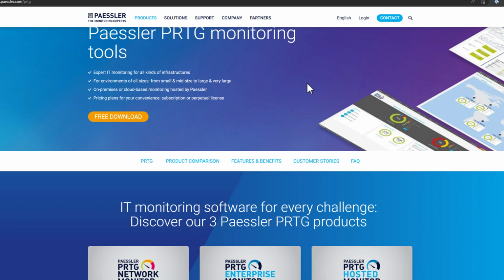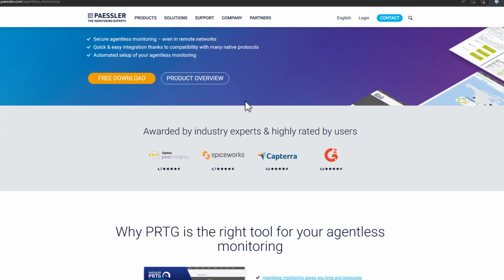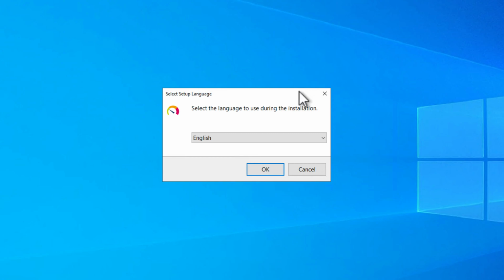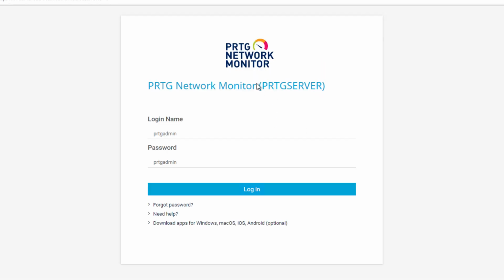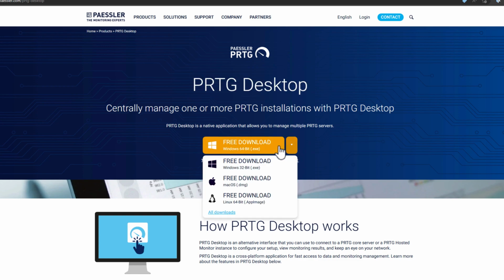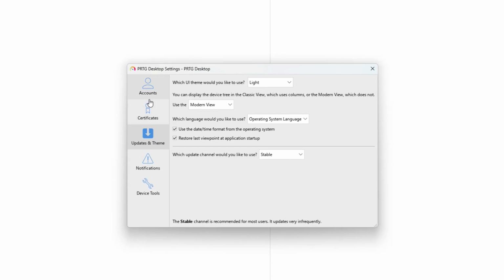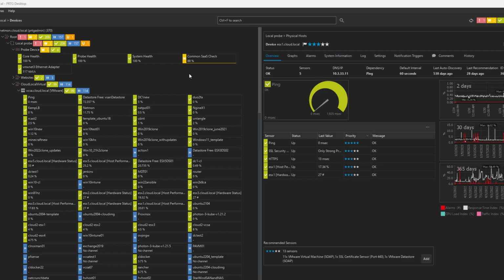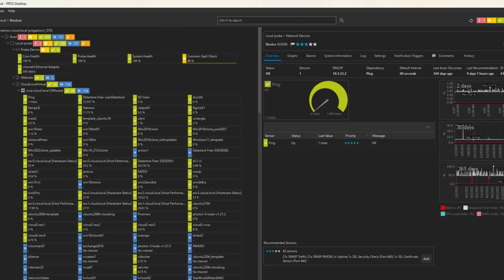Server Monitoring DASHBOARD for inventory health metrics and alerts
Building your own server monitoring dashboard manually can be tedious and time consuming. PRTG is a great solution allowing you to monitor your environment with automatic scans of your infrastructure and adds relevant monitoring sensors automatically. It is completely agentless and can provide tremendous value in your environment in no time. You have got to check out the server monitoring dashboard I have created with PRTG!

Introduction to server dashboards - 0:00
Introduction to PRTG - 0:48
Describing the PRTG free 100 sensor free environment - 1:02
Overview of PRTG monitoring, sensors,  - 1:38
Agentless solution so you don't have to install agents across your environment - 2:15
Monitoring with common protocols - 2:45
Sensor-based solution with preconfigured sensors - 3:00
Automated network discovery and automatic adding of sensors - 3:20
Overview of installing PRTG and no Linux Server installation option - 3:42
Walking through downloading the installation file and kicking off the installation - 4:15
Beginning the installation using the downloaded installer - 4:37
Local web server displays status - 5:23
Logging into the server with the default account - 5:38
PRTG automatically starts a network discovery and adds relevant sensors - 5:49
Overview of the PRTG desktop component - 6:13
Downloading the PRTG desktop solution and viewing the compatible OS'es - 6:38
Installing PRTG desktop - 7:20
Connecting to your PRTG server with the PRTG desktop - 7:38
Changing to dark mode in PRTG desktop - 8:05
Accessing PRTG server using the PRTG desktop solution - 8:28
Looking at the automatically added sensors from the network scan - 8:41
Looking around my "production" PRTG installation in the homelab - 9:23
Concluding thoughts on server monitoring dashboards with PRTG -  10:51